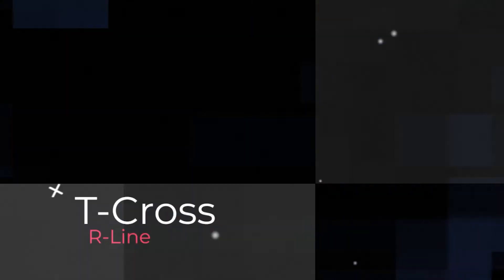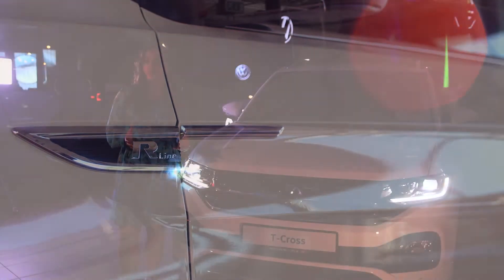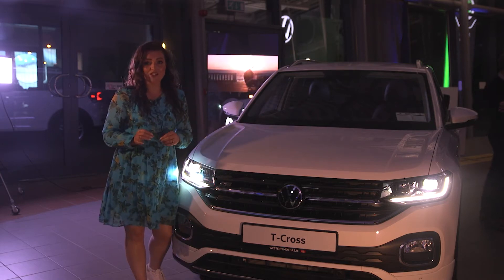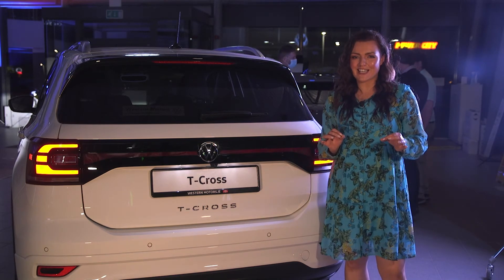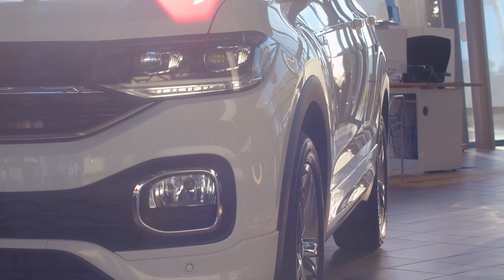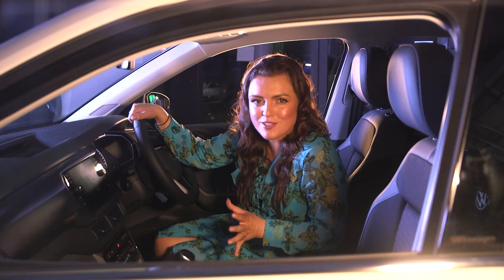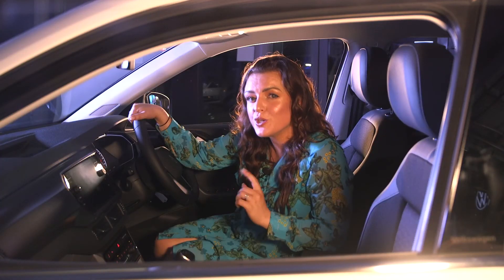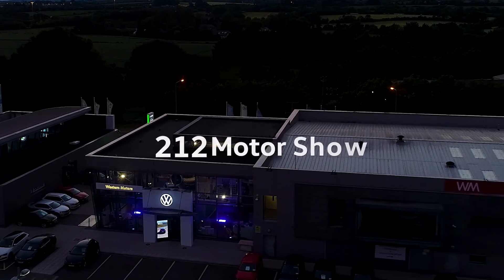Volkswagen Drogheda 212 Motor Show - T Cross R Line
Volkswagen Drogheda 212 Motor Show with 212 o% Finance Offer on the T-Cross R Line